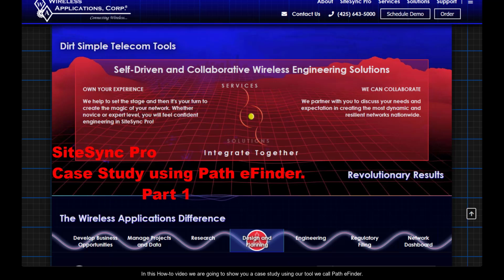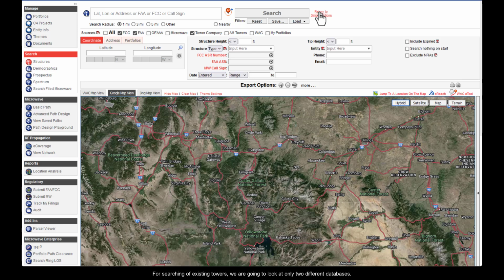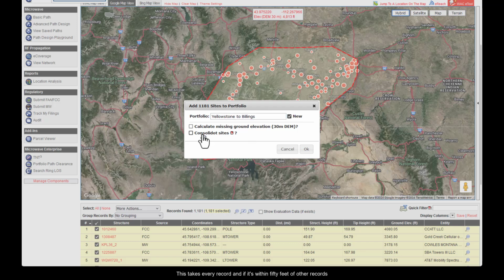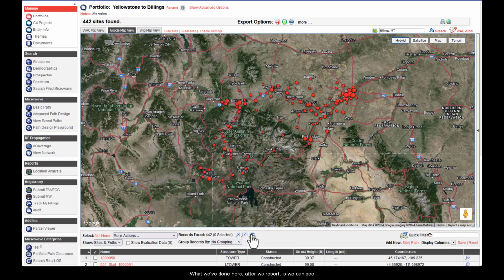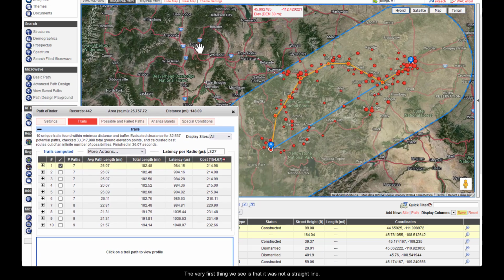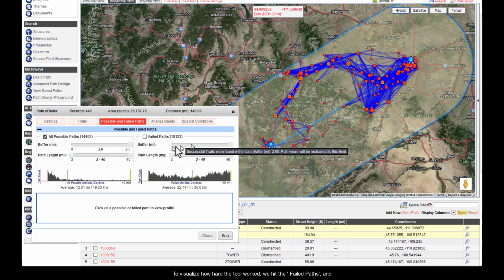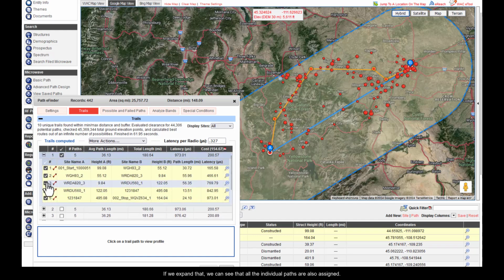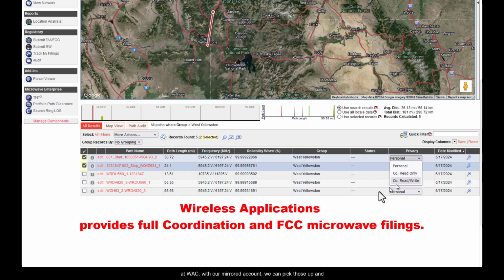SiteSync Pro How-To Path eFinder Part One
Path eFinder feature allows users to connect City to City or other distance locations together with Microwave by simply making a Portfolio of all site/tower options via a Structure Search.  This video works 1100 locations from West Yellowstone all the way to Billings Montana.  Takes around 1 minute.  For other straighter opportunities eFinder can work a 1000 miles, 4000 sites and take only seconds.  Microwave backhaul is fast and built quickly.  eFinder is built into SiteSync Pro and can be used whenever you have sites on the map.  If you are needing Microwave coordination and FCC filings, or even doing green field builds needing FAA/OEAAA filings, Wireless Applications not only can provide for you, it is also built into SSPro.  Enjoy and thank you.  HD 1920x1080